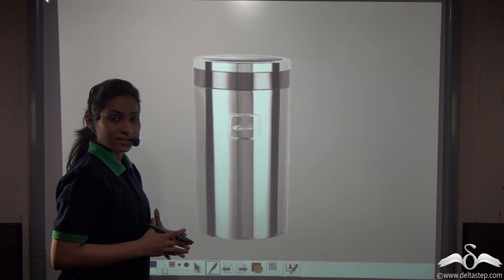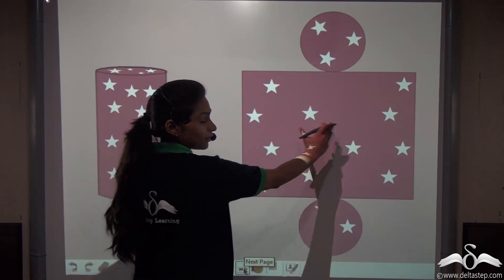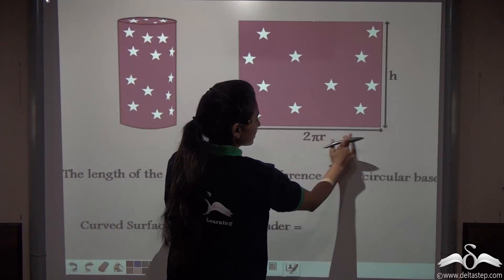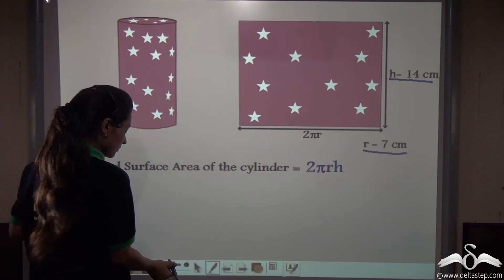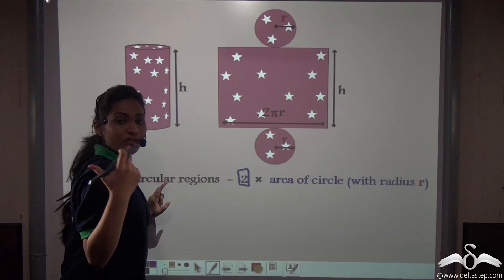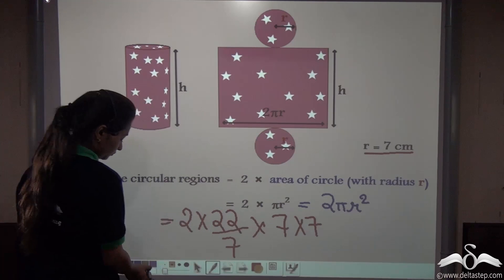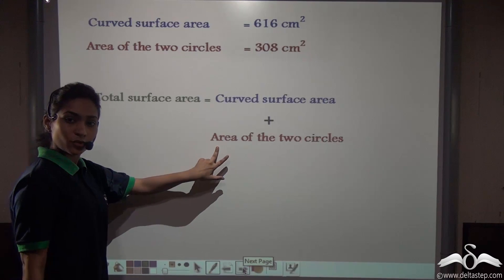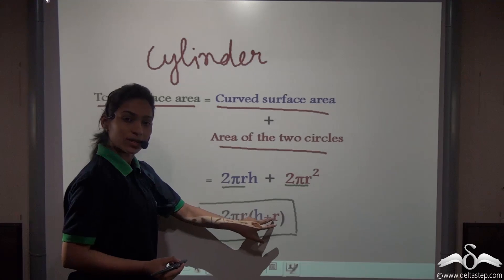Surface Area of Cylinder